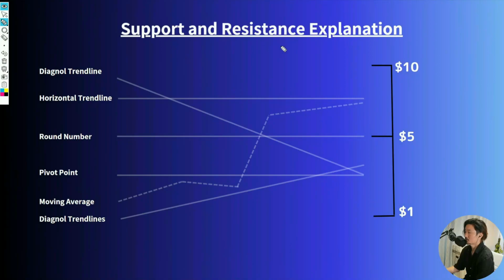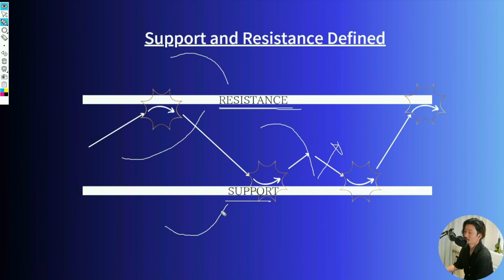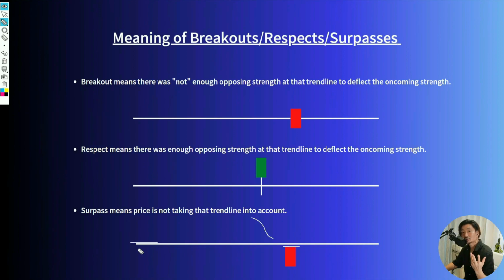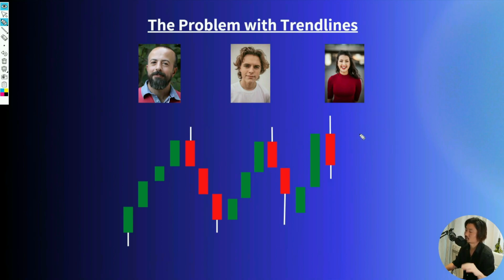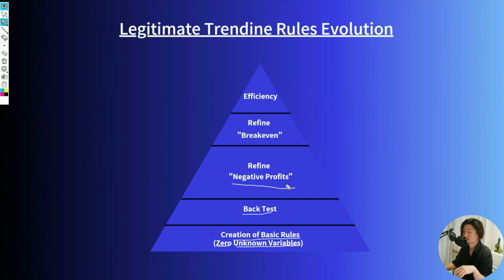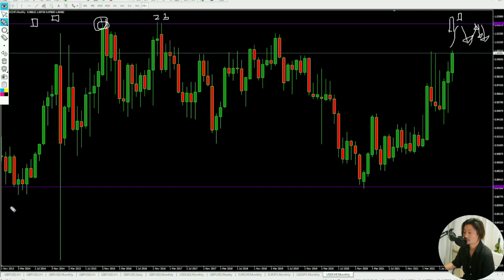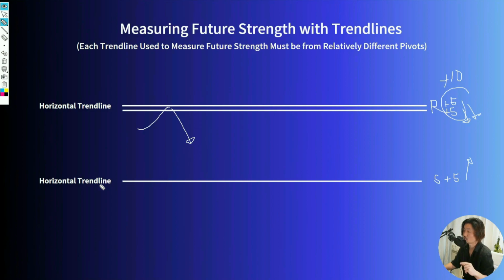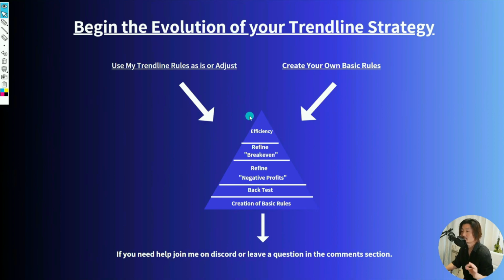Price Action Trading Course (For Beginners) Lesson 3: Support and Resistance Basics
Lesson 3 : Support and Resistance Basics first covers what support and resistance is to the price action trader. Then covers how I personally use support and resistance in my trading currently. Finally, a basic road map is provided so the viewer can begin using support and resistance in their own trading.

Time Stamps

0:00 Support and Resistance Basic Explanation
6:56 Meaning of Breakouts/Respects/Surpasses
10:14 How Support and Resistance is Used in Price Action Trading
12:07 The Problem with Trendlines
20:57 Horizontal Trendline Rules
34:09 Evolution of a Trendline Strategy
35:25 Key Takeaways